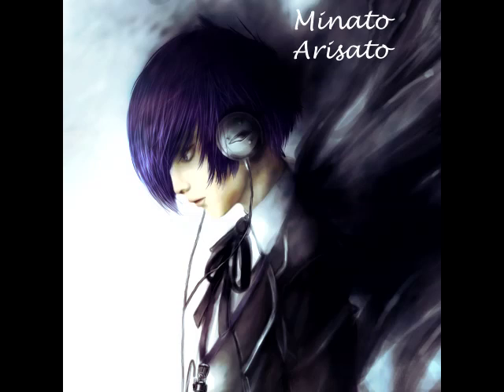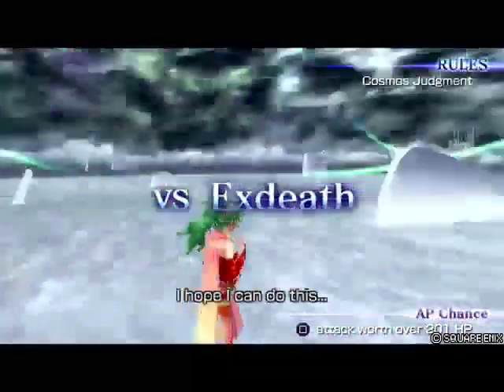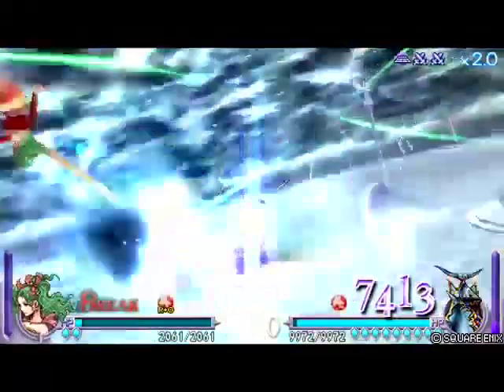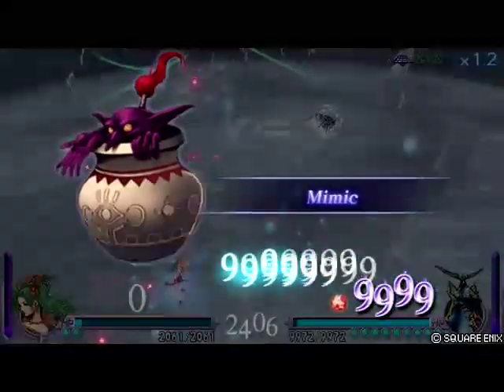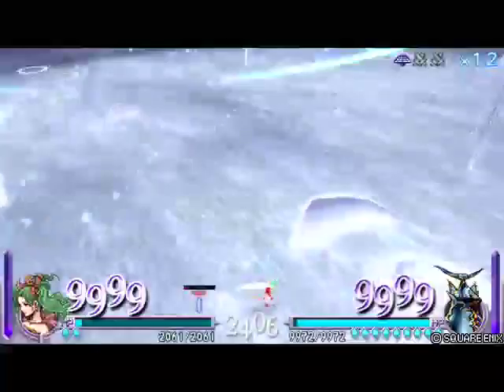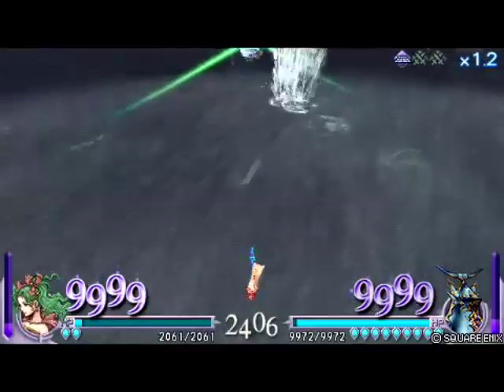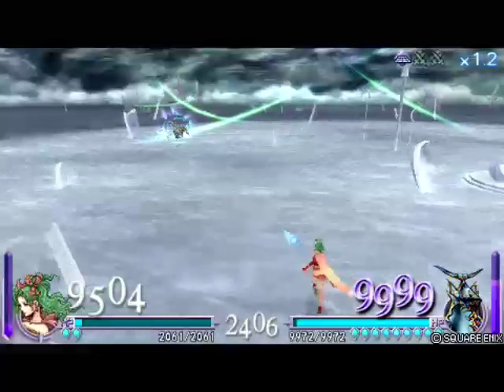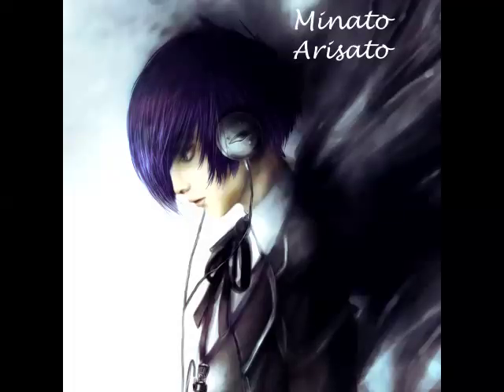Dissidia: Final Fantasy - How to do the Exdeath Trick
Video explains how to do the somewhat famous 'Exdeath trick' in Dissidia: Final Fantasy.